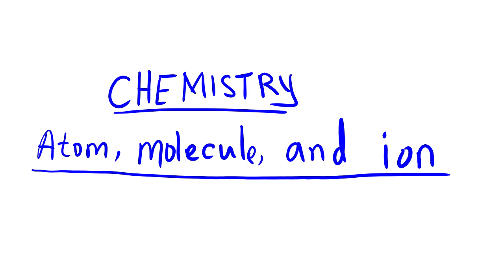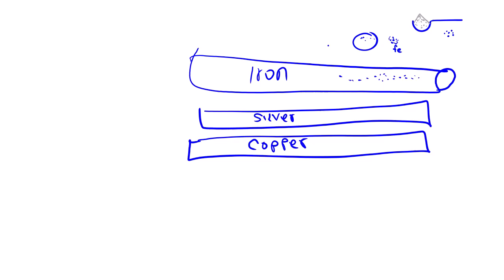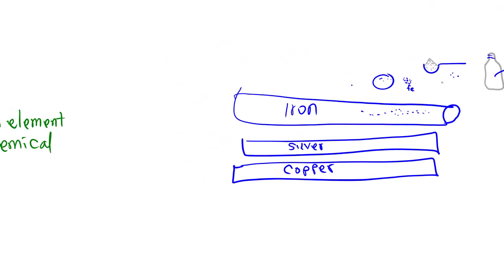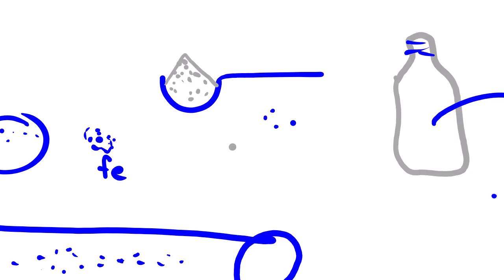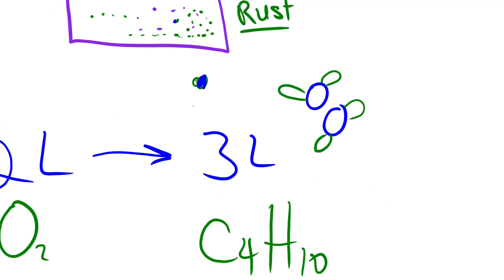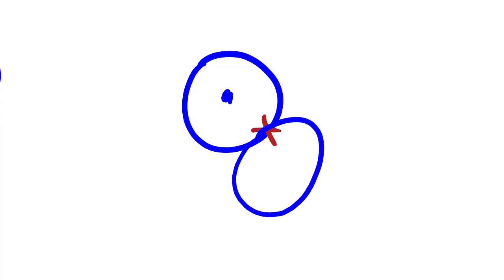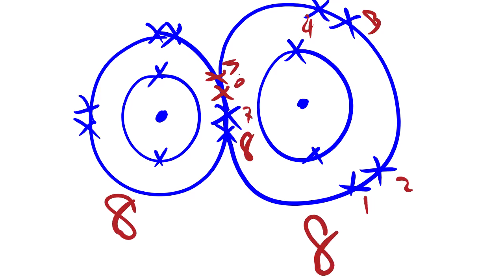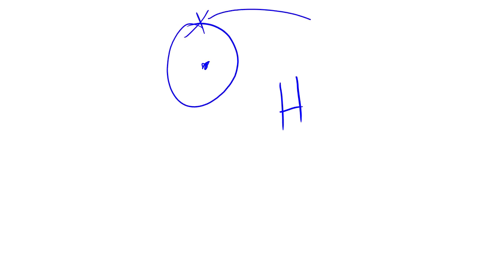Chemistry | Atom, molecule, and ion.